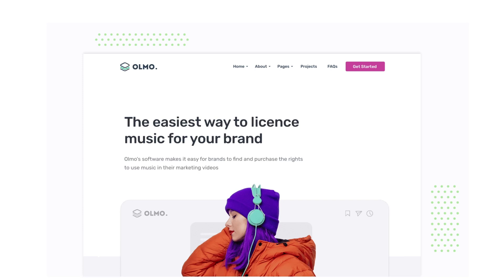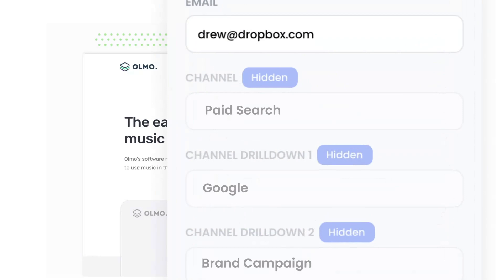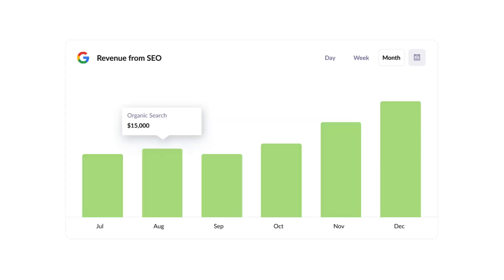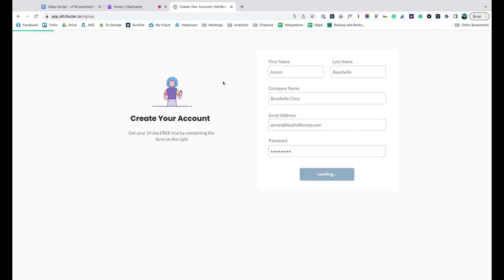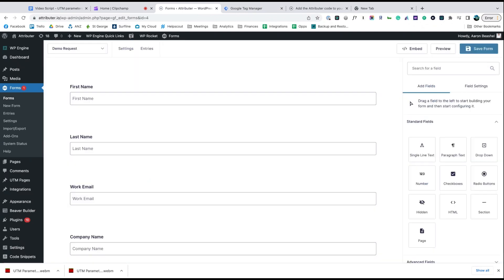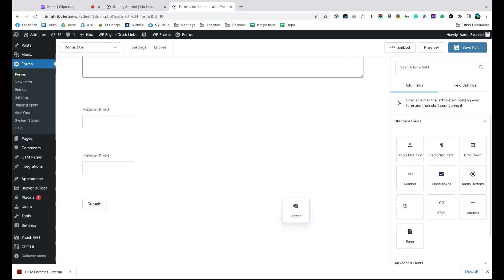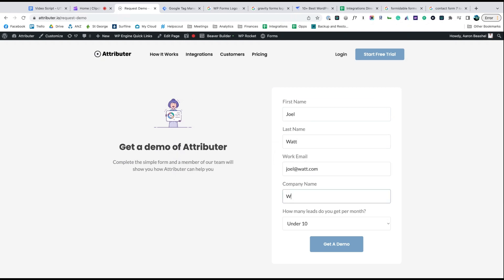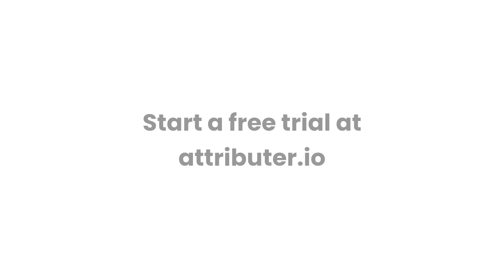Integrate Google Analytics data into GoHighLevel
Learn how to integrate Google Analytics data, like Channel & Landing Page, into GoHighLevel so you can see where all your leads & customers are coming from.